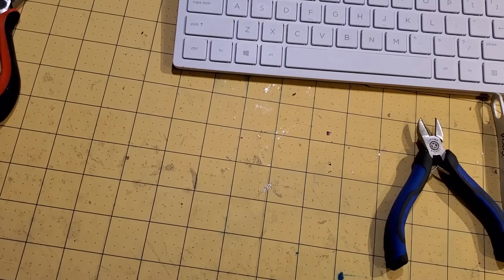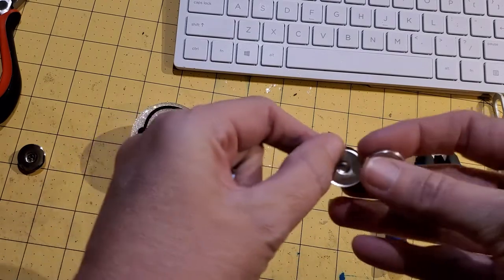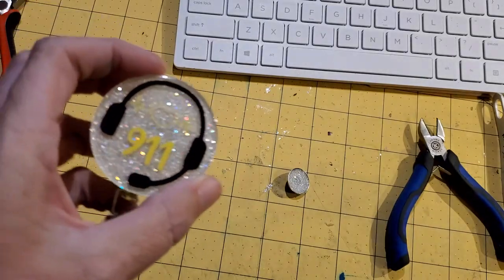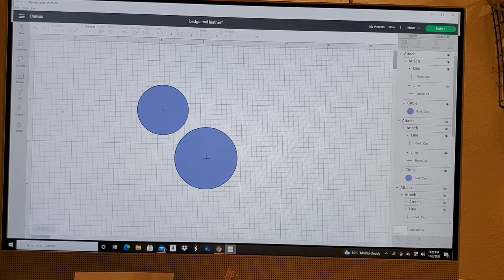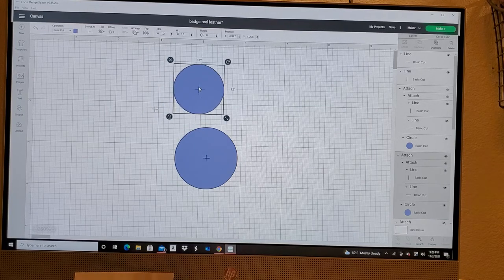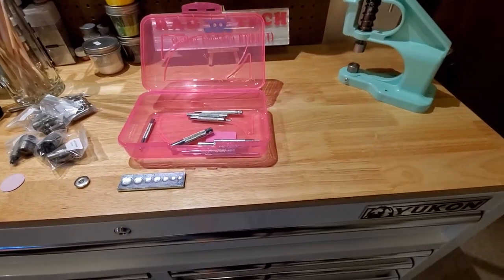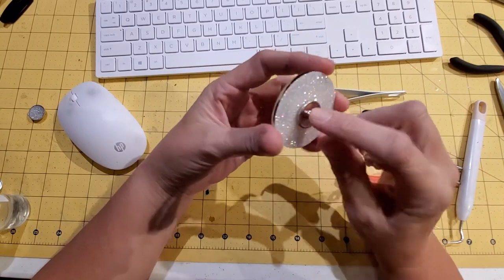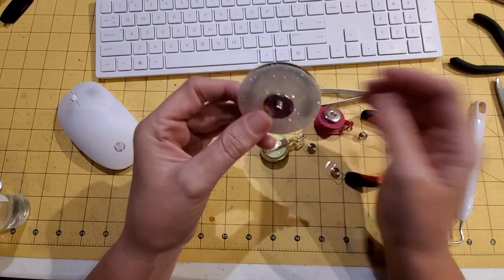Snap Badge Reels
This is a quick video (& my first, so be nice) on how I do my snap badge reels.  This works for me but you do you.  If you are trolling just to be ugly, please keep it moving to another site.

I have ordered both the snap base & cabachon trays previously off etsy.  I now use jewelryandfindings.com to purchase most of my jewlery making supplies.  It is based outside the US so there will be a shipping delay but I have found that my packages arrive fairly quickly.

Here's a list of websites that I ordered my supplies from.  I'll attempt to give you an exact site or seller when I can.

acrylics are from zindee.com which is the best shop around!

Snap button Cabachon: item code KK-Q686 (checked 11/1/21 & it was out of stock. can search for alternative item on site)

Snap button Findings: item code X-SNAP-Q005-04

Hand Press for Double Cap Rivets

Snap Jewlery Die for 18mm button

Hardware store:
Contact Cement
Pliers

pleather & badge reels of your choice from your preferred shops/vendors.